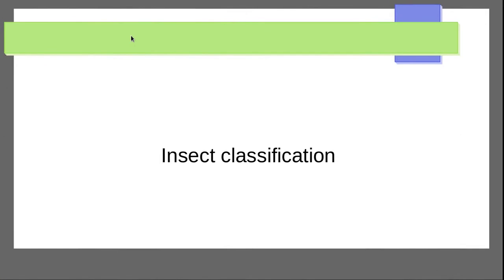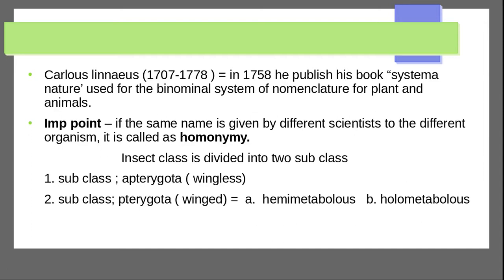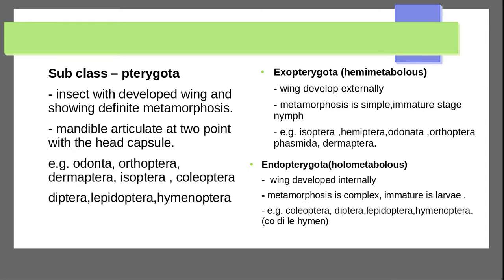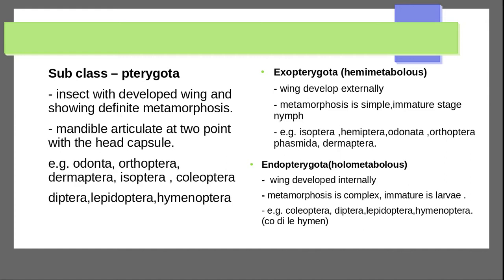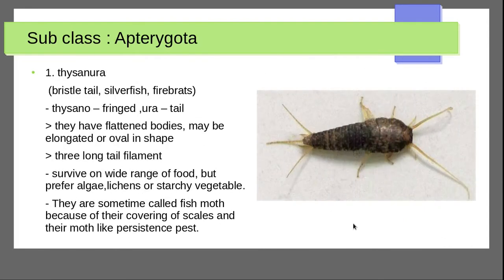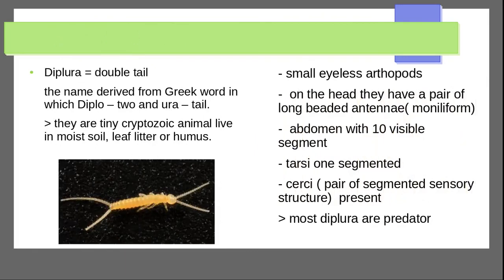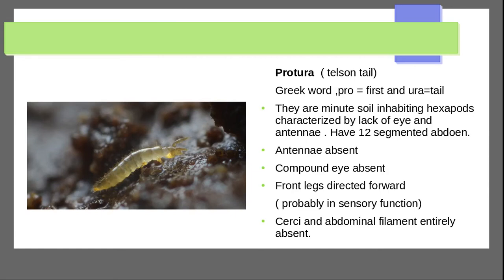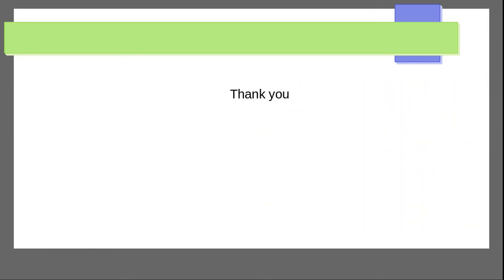lecture on insect classification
One of which, the Arthropoda is of particular interest to us. This phylum contains the hard shelled, jointed legged animals and is further divided into four smaller groups called Subphyla – or in some classification schemes Classes.they are

1. Crustacea: things like prawns, crabs and woodlice.

2. Myriapoda: centipedes, millipedes.
3.Arachnida : spiders, scorpions.

4.Insecta : things like beetles, bees and flies.

                           class insecta contain order for further classification
 Diptera, Flies.

Coleoptera, Beetles;Phasmida, Stick-Insects.
Dictyoptera, Cockroaches and Praying Mantids.

Hymenoptera, Wasps, Ants and Bees

Lepidoptera, Butterflies and Moths.

# insect classification